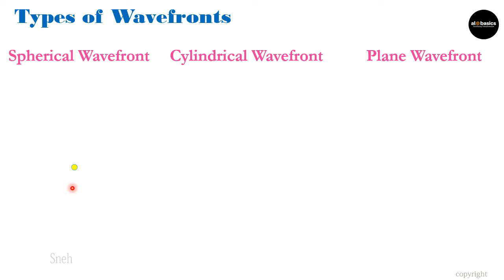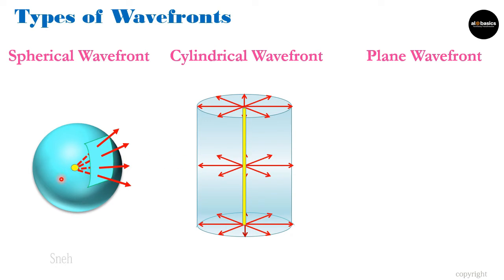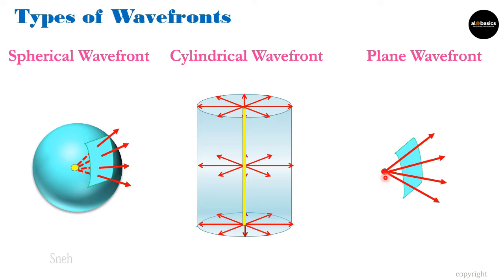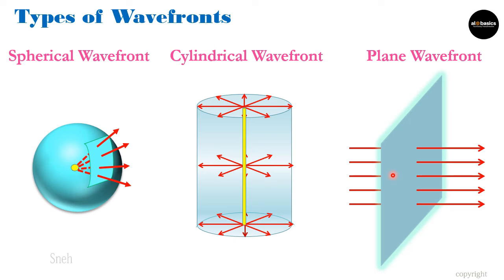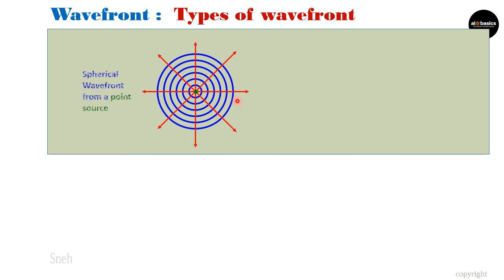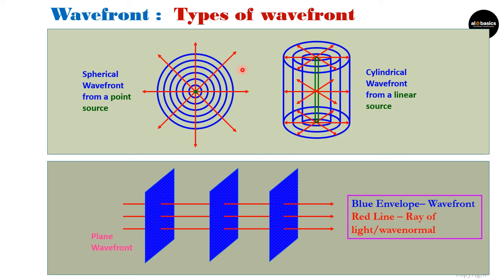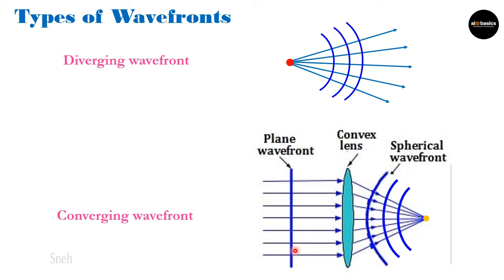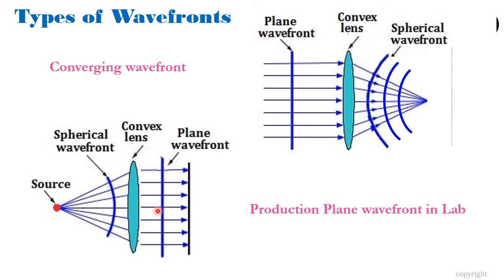Types of Wavefronts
Hey Guys!

Hope this video helps you gain detailed knowledge on the topic Types of Wavefronts.

This video is useful for anyone who is willing to learn physics for XII HSC Board or would just like to understand the basics of the concept irrespective of the background.

Happy Learning and Growing!

-Team Alobasics